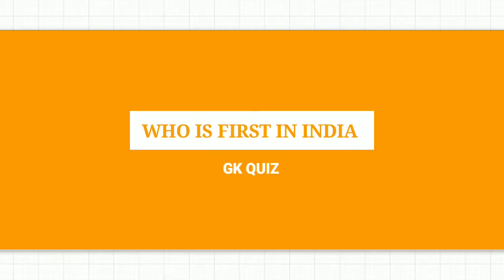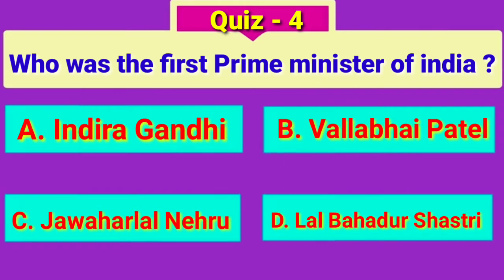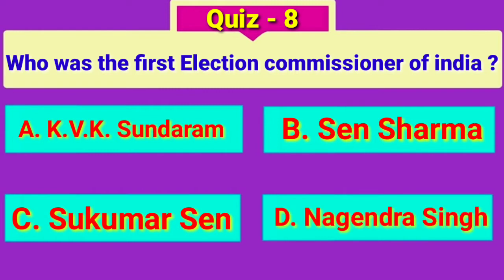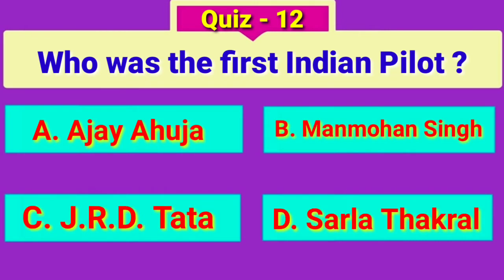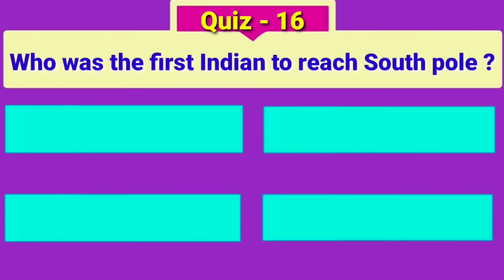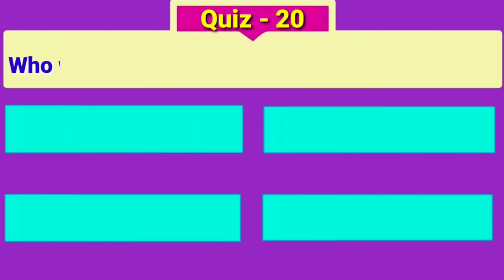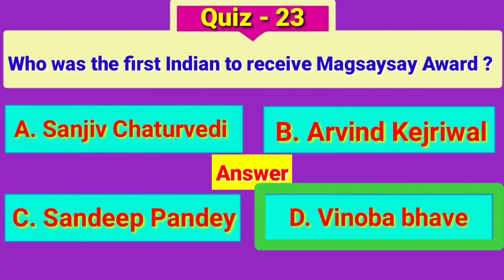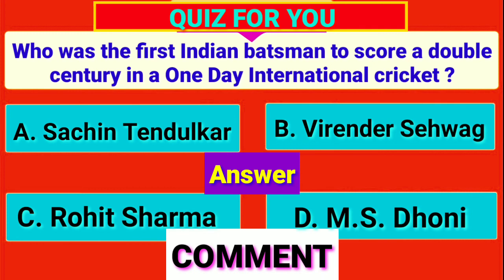First in india GK Questions and Answers in English - General knowledge Quiz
Welcome to General knowledge world.
In this video presenting the,
25 General knowledge questions about who is First in india GK.

Below questions are included in this video :

Who is  the first citizen of India ?
Who was the first president of india ?
Who was the first vice president of india ?
Who was the first prime minister of india?
Who was the first deputy prime minister of india?
Who was the first vice prime minister of india?
Who was the first Governor of india?
Who was the first Governor General of india ?

Who was the first Indian to receive  Bharat Ratna Award ?
Who was the first foreign recipient of Bharat Ratna ?
Who was the first Indian to receive Noble prize ?
Who was the first Indian to receive
Param Vir chakra ?
Magaseysey Award ?
Oscar Award ?
Who was the first Indian to receive Dadasaheb palke Award ?
Rajiv Gandhi Khel Ratna Award ?
Who was the first batsman to score a double century in a One Day International cricket?